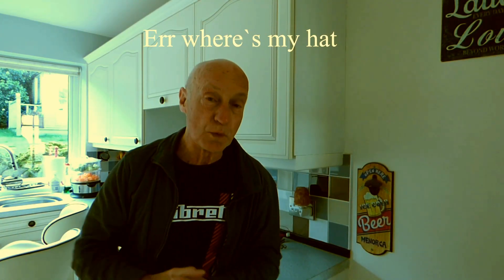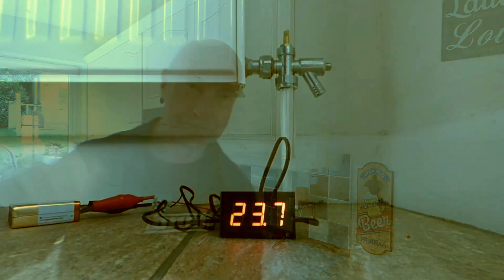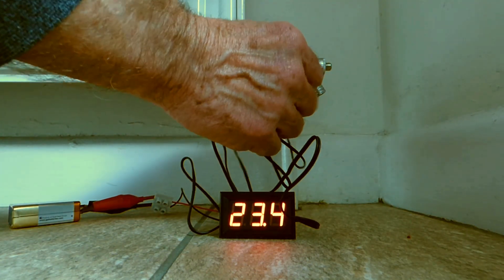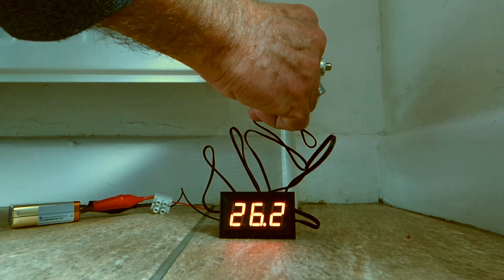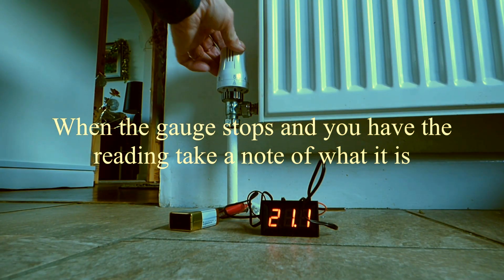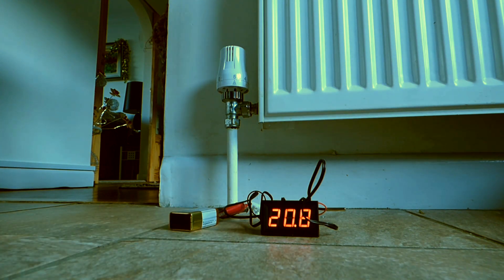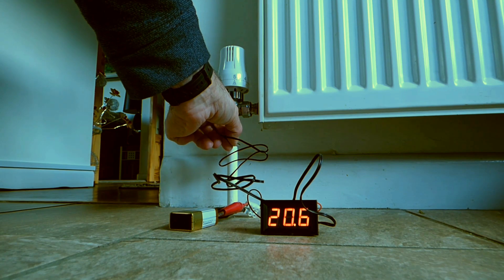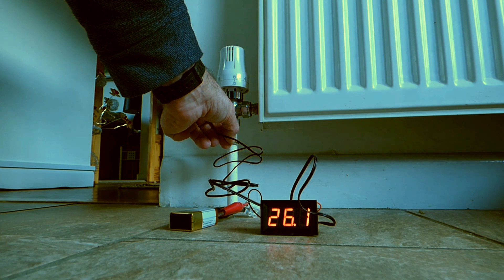How to accurately balance your heating radiators using a thermometer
Save wasting money with an in efficient heating system. A heating system well balanced can save a lot in heating costs.